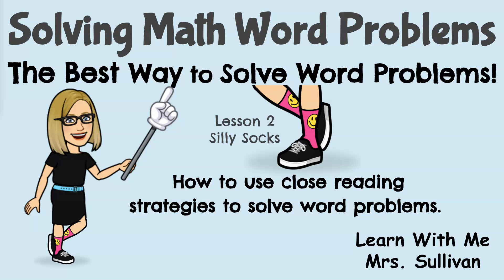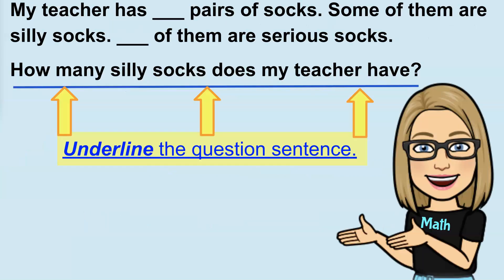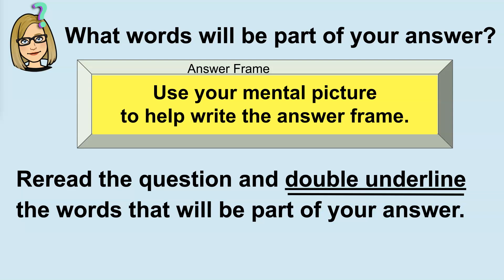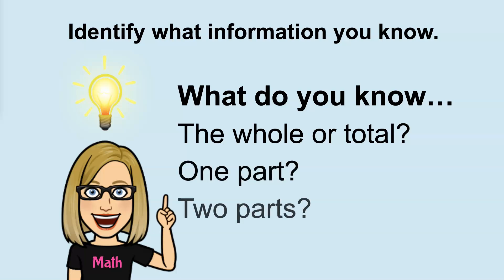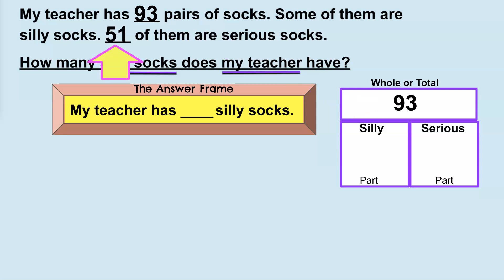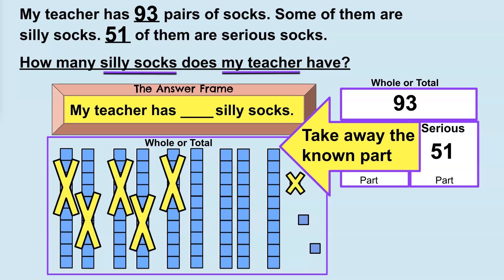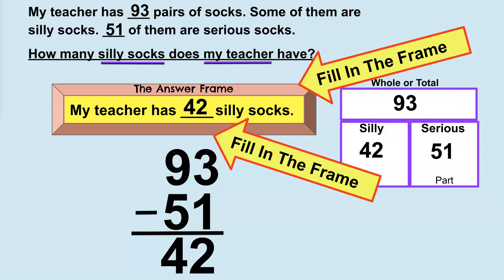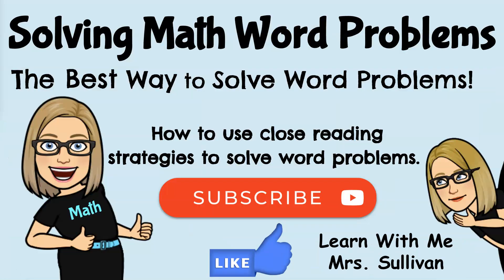The Best Way to Solve Word Problems: Lesson 2 Silly Socks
Learn how to use close reading strategies to solve word problems in the best possible way!